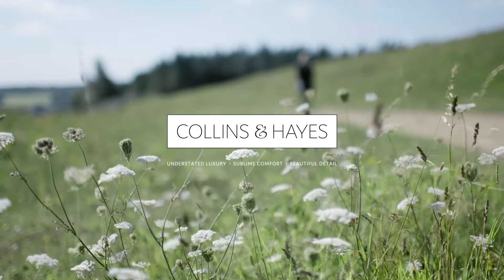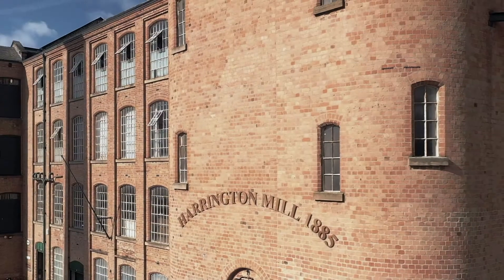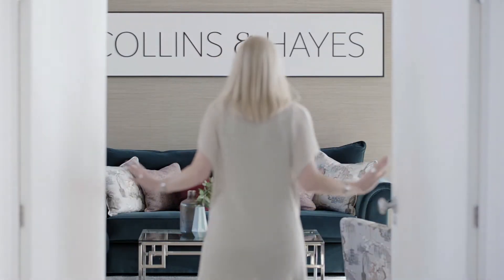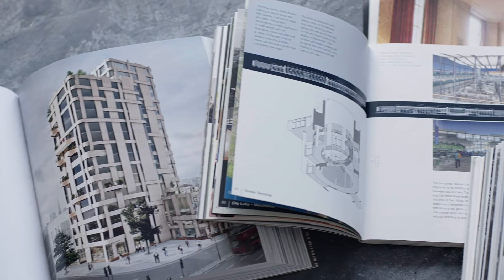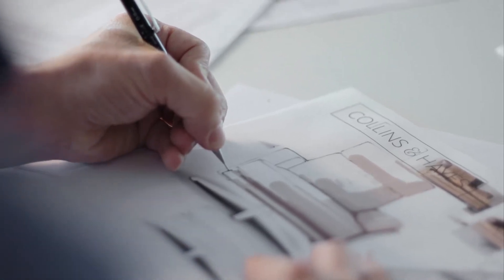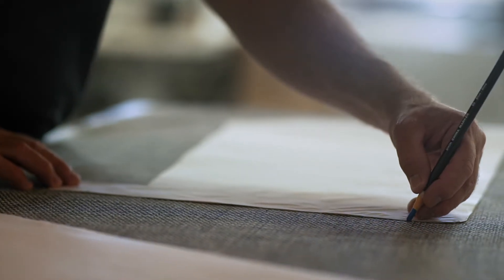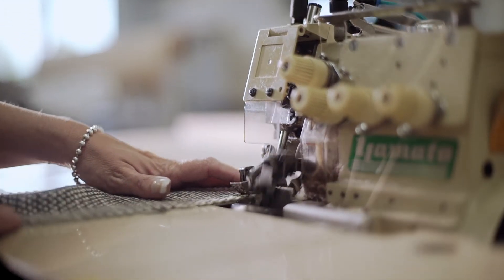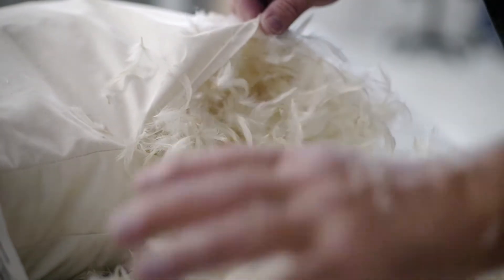Collins & Hayes: The story of a Sofa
Beauty isn't just about how something looks, it's about how it makes you feel.
Handcrafted for comfort in Nottinghamshire, Collins & Hayes make beautiful, supremely comfortable furniture.
Choose Comfort, Choose Collins & Hayes Sofas and Chairs.